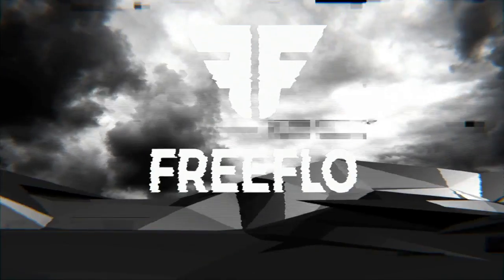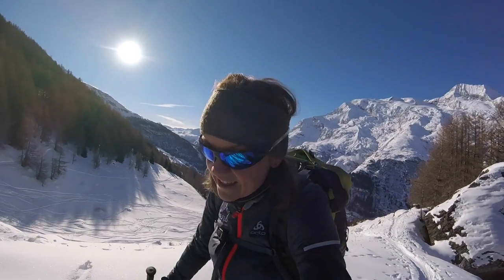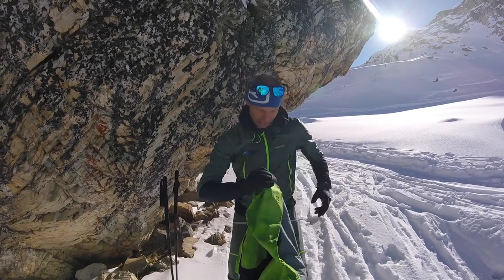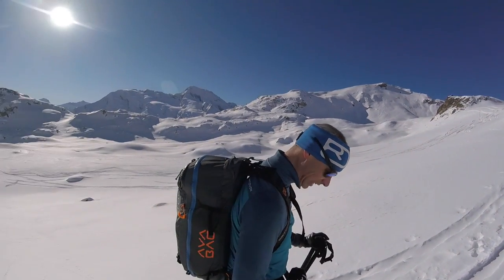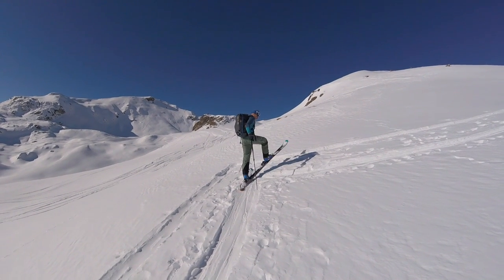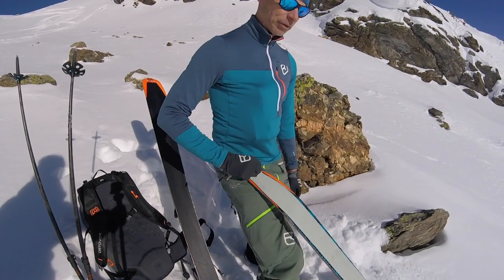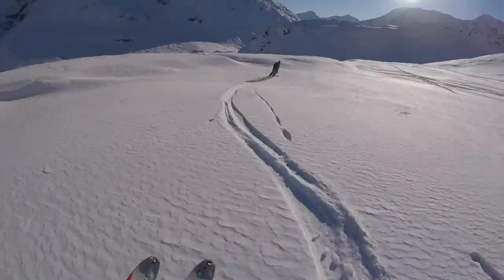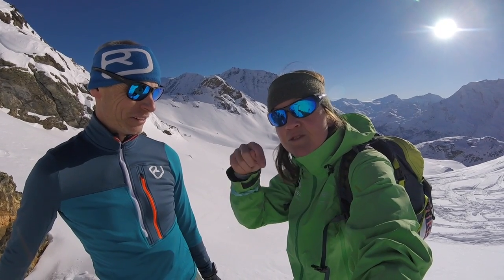*TOP 3 SKI TOURING TIPS* How To Overcome Common Ski Touring Mistakes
Are you just getting started in touring? Do you want to learn secrets and tips that will make you more efficient in the mountains? In this video, both International Ski Teachers and Mountain Leaders Jocelyn Cockle (Floss) and Dave Meyer share their 45 years of teaching and guiding experience between them. They share with you the Top 3 Ski Touring Tips and how to overcome the common mistakes that people make when touring in the mountains.